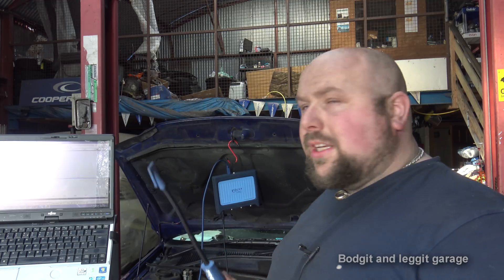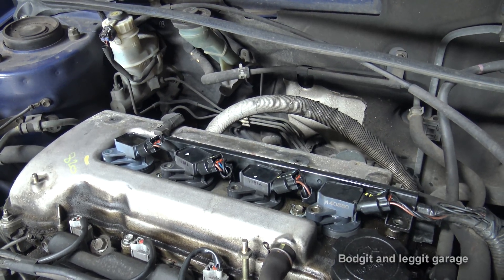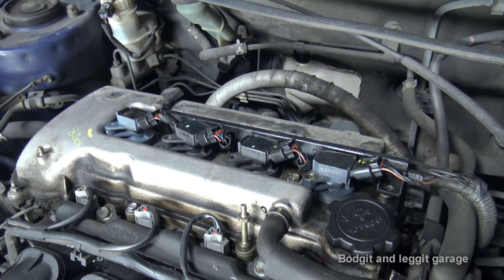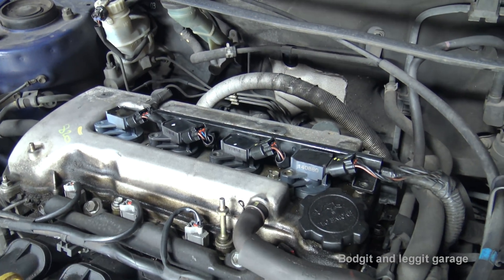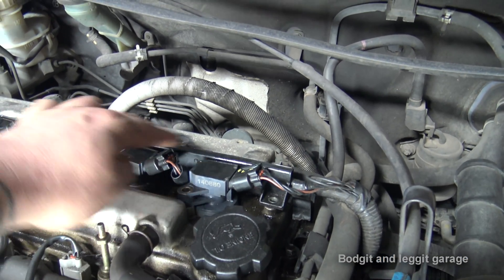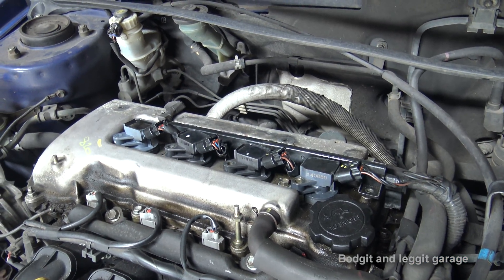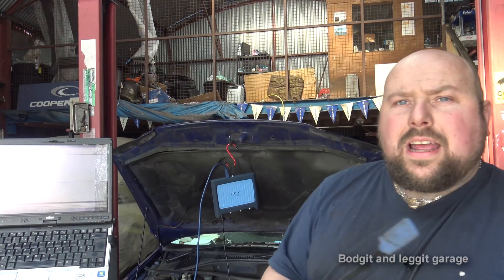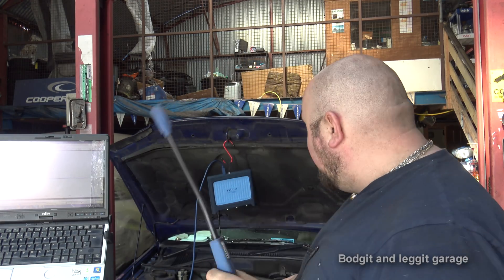Toyota Bubbling? Smelling Fuel 50000 Volt How Am I Still Alive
An ignition coil (also called a spark coil) is an induction coil in an automobile's ignition system that transforms the battery's low voltage to the thousands of volts needed to create an electric spark in the spark plugs to ignite the fuel. Some coils have an internal resistor, while others rely on a resistor wire or an external resistor to limit the current flowing into the coil from the car's 12-volt supply. The wire that goes from the ignition coil to the distributor and the high voltage wires that go from the distributor to each of the spark plugs are called spark plug wires or high tension leads. Originally, every ignition coil system required mechanical contact breaker points and a capacitor (condenser). More recent electronic ignition systems use a power transistor to provide pulses to the ignition coil. A modern passenger automobile may use one ignition coil for each engine cylinder (or pair of cylinders), eliminating fault-prone spark plug cables and a distributor to route the high voltage pulses.

Ignition systems are not required for diesel engines which rely on compression to ignite the fuel/air mixture.

Basic principles
An ignition coil consists of a laminated iron core surrounded by two coils of copper wire. Unlike a power transformer, an ignition coil has an open magnetic circuit — the iron core does not form a closed loop around the windings. The energy that is stored in the magnetic field of the core is the energy that is transferred to the spark plug.

The primary winding has relatively few turns of heavy wire. The secondary winding consists of thousands of turns of smaller wire, insulated from the high voltage by enamel on the wires and layers of oiled paper insulation. The coil is usually inserted into a metal can or plastic case with insulated terminals for the high voltage and low voltage connections. When the contact breaker closes, it allows current from the battery to flow through the primary winding of the ignition coil. The current does not flow instantly because of the inductance of the coil. Current flowing in the coil produces a magnetic field in the core and in the air surrounding the core. The current must flow long enough to store enough energy in the field for the spark. Once the current has built up to its full level, the contact breaker opens. Since it has a capacitor connected across it, the primary winding and the capacitor form a tuned circuit, and as the stored energy oscillates between the inductor formed by the coil and the capacitor, the changing magnetic field in the core of the coil induces a much larger voltage in the secondary of the coil. More modern electronic ignition systems operate on exactly the same principle, but some rely on charging the capacitor to around 400 volts rather than charging the inductance of the coil. The timing of the opening of the contacts (or switching of the transistor)